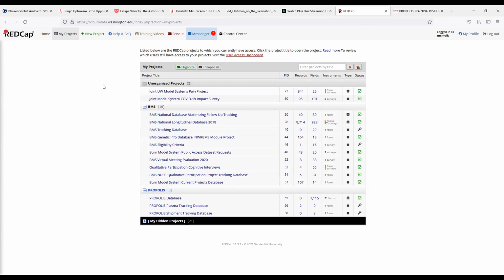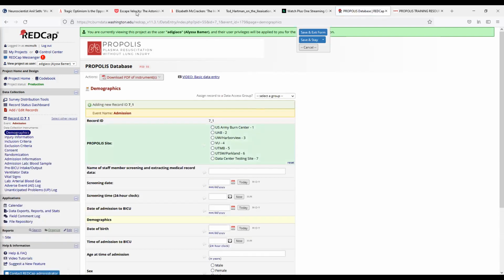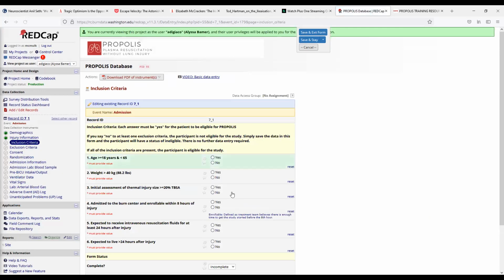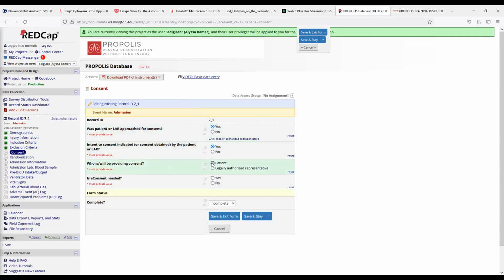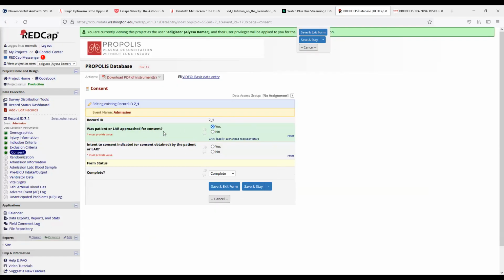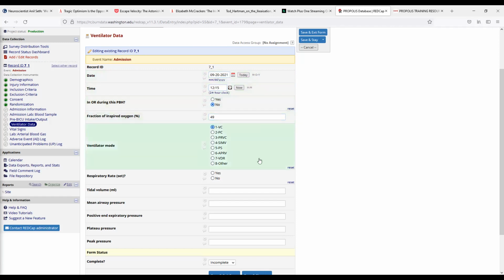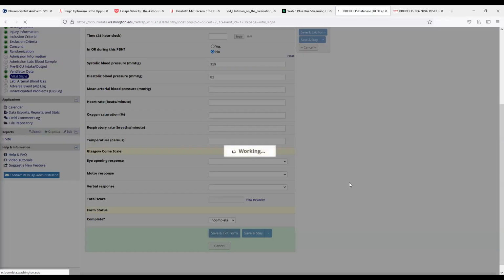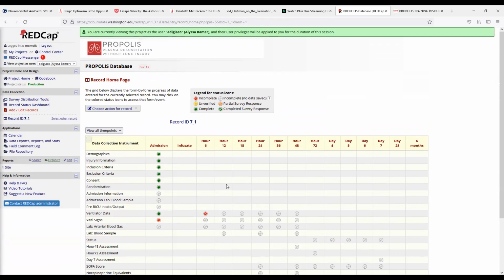PROPOLIS VideoTraining REDCapandRandomization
This video explains how to randomize within REDCap for the PROPOLIS project.